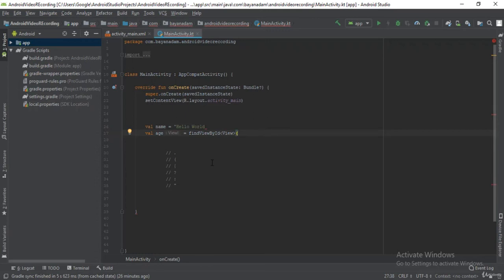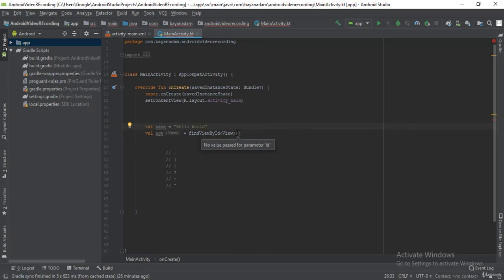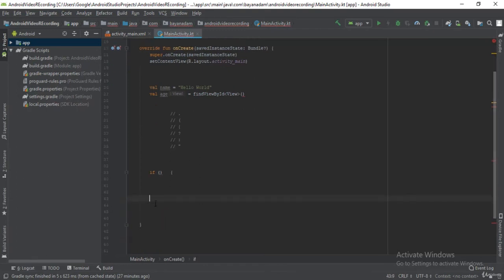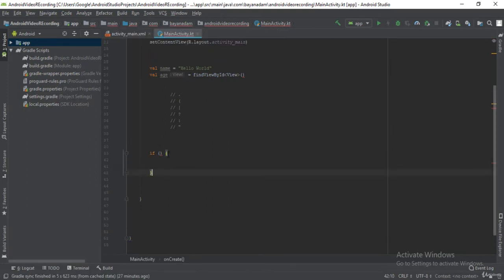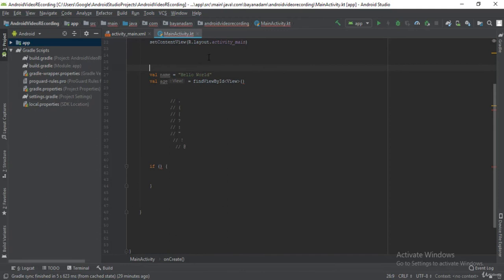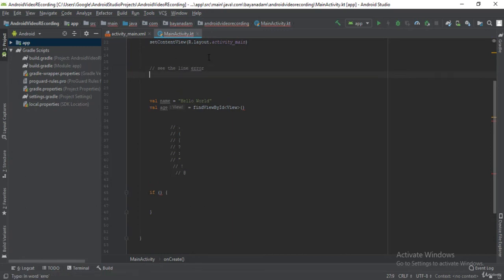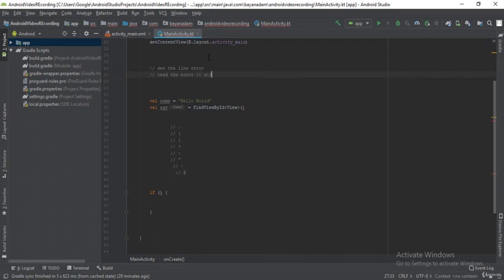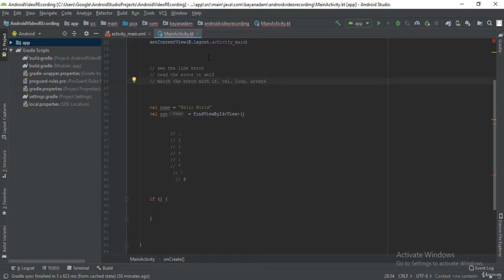1 Android Errors part 1